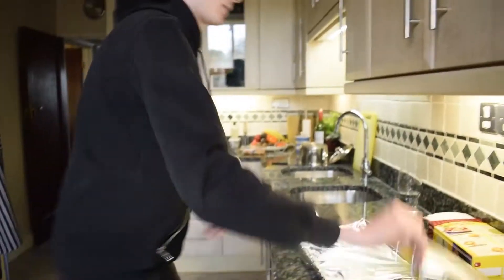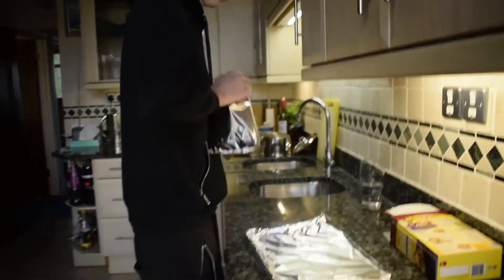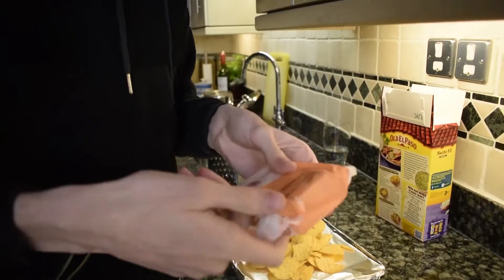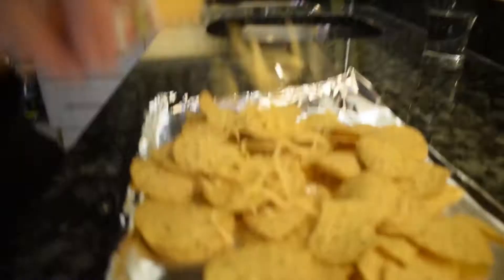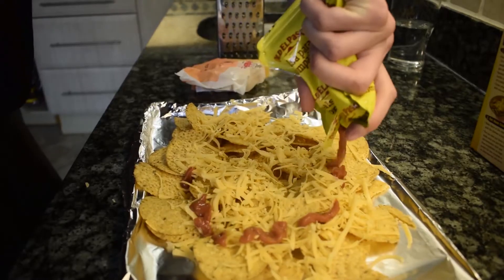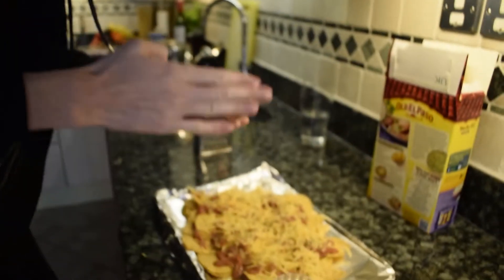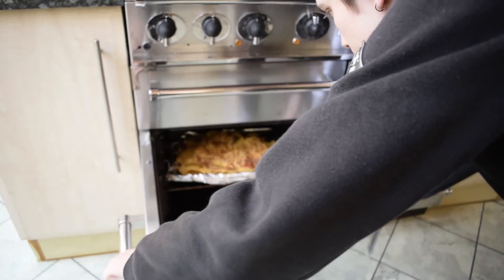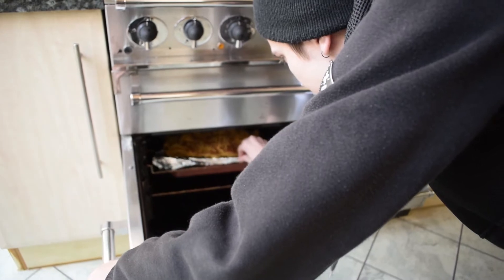5 Hour Music Challenge Episode 1 - Not Your Nachos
Mateo and Nathan embark on a challenging journey; creating a tune and a music video in under 5 hours.

We do not own some of the music in this video nor are we using it for commercial gain.